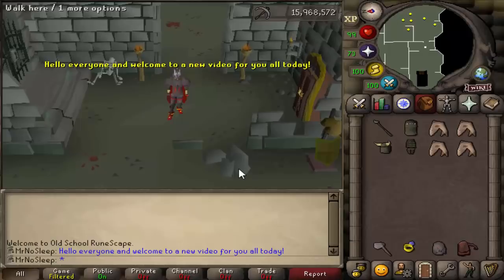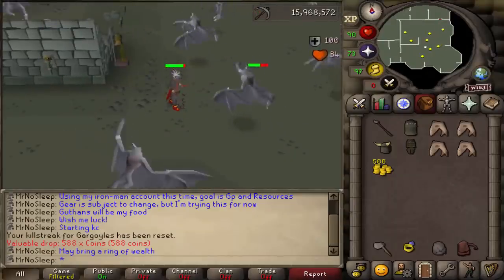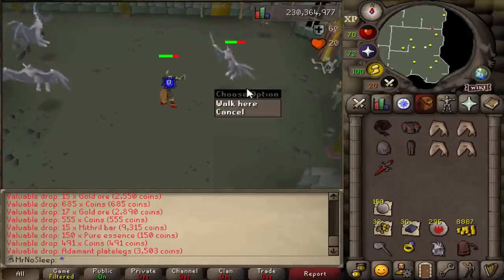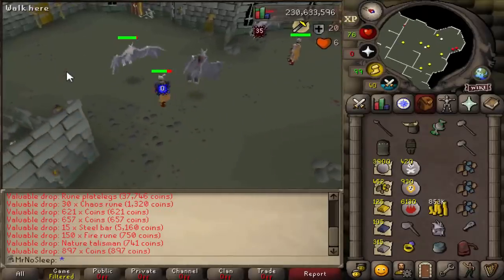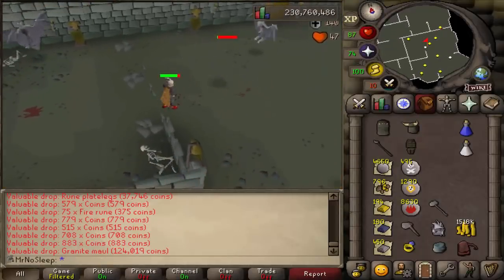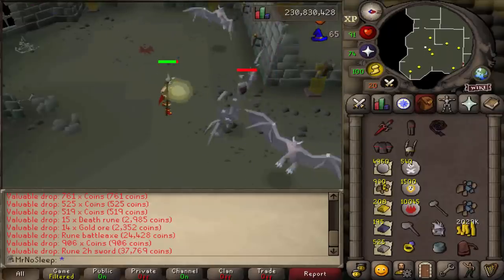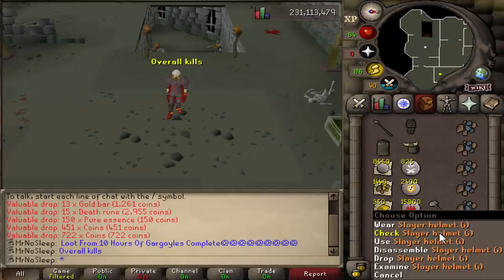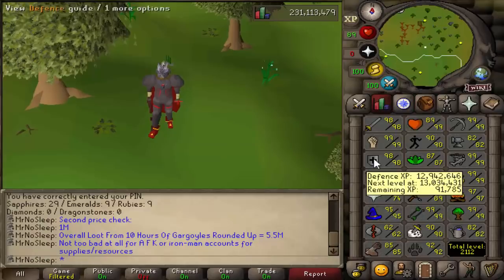Loot From 10 Hours Of Gargoyles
SPECS BELOW!
Intel Iron 1
Case:
Additional Case Fans:
6x Ironside RGB Fans
Internal Lighting:
Ironside RGB LED Strip
Wiring:
Advanced Pro Wiring - Individually Sleeved Cables (Midnight Black)
Processor:
CPU Cooling:
Thermal Compound:
Ironside Certified Thermal Compound
Motherboard:
Z390 Chipset
Memory:
64GB (4x16GB) DDR4
M.2 Storage:
Primary Hard Drive:
240GB Ironside Certified SSD
Secondary Hard Drive:
Optical Drive:
No Optical Drive
Graphics Card:
Power Supply:
850 Watt 80 Plus Gold
Capture Card:
No Capture Card
Sound Card:
Integrated HD Audio
Networking:
Internal Wireless AC 867Mbps
Operating System:
Windows 10 64 Bit
Office Software:
No Office Software
Antivirus Software:
Windows Defender